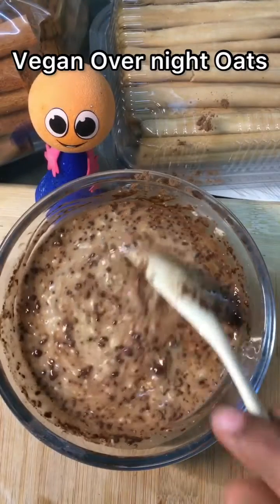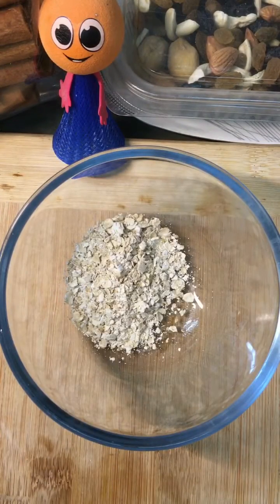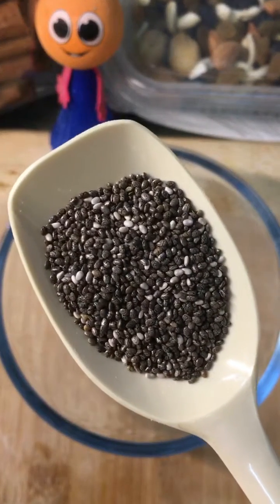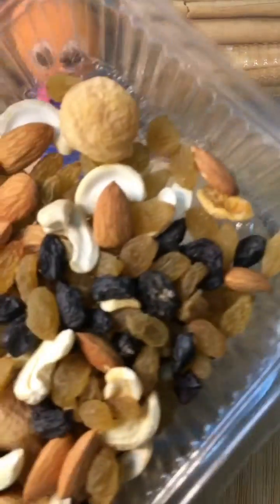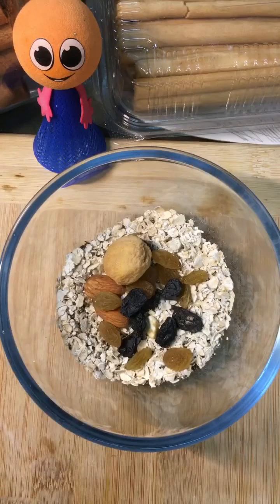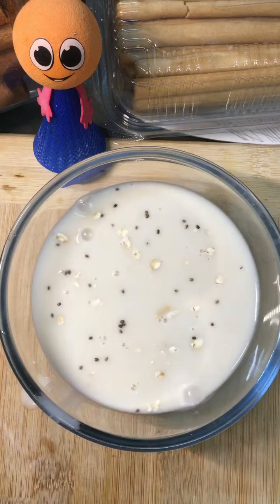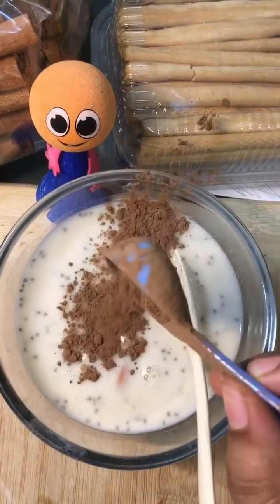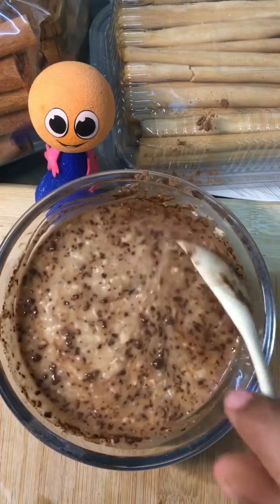Vegan Overnight Oats breakfast Recipe , How to Lose weight, Diet Recipes, chia seeds for weight loss